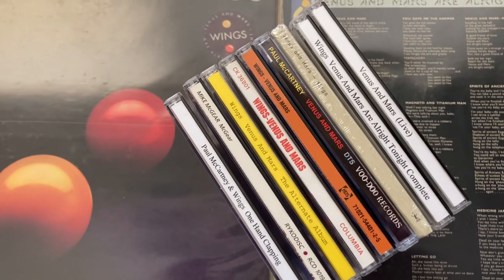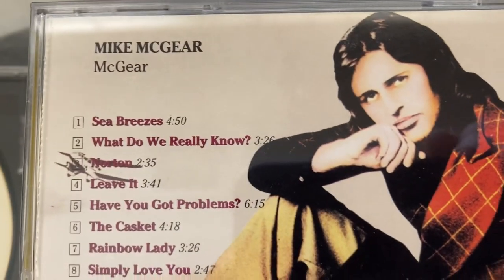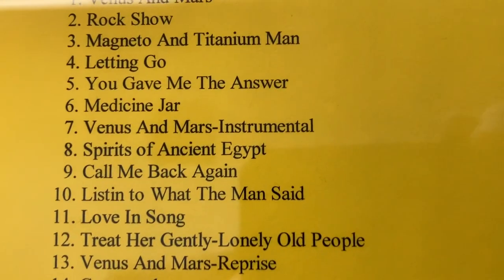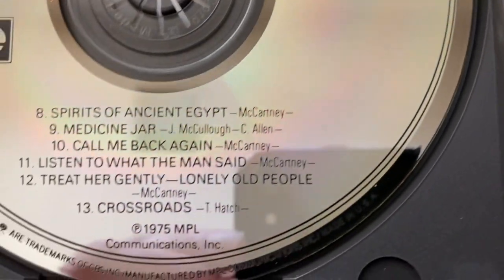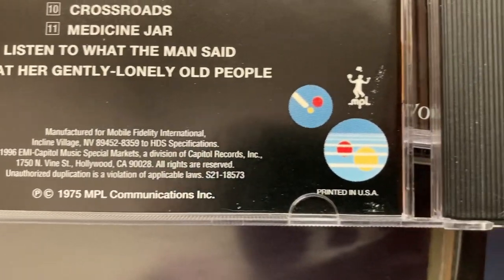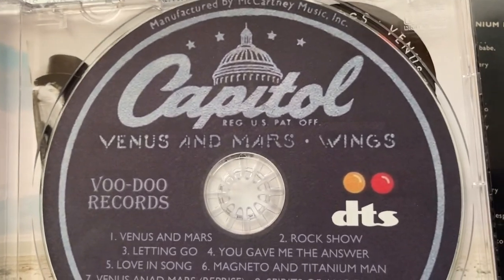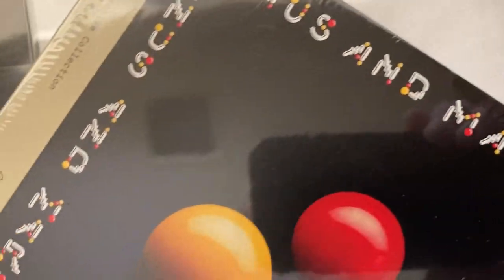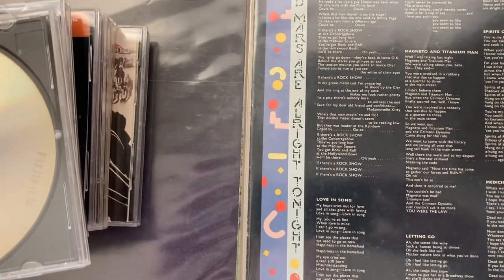Paul McCartney & Wings Venus And Mars US CDs